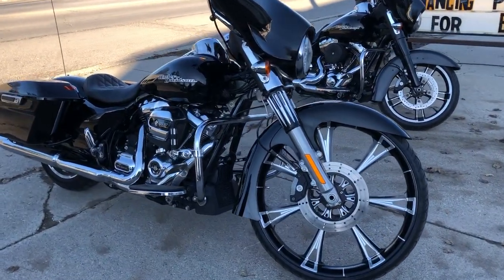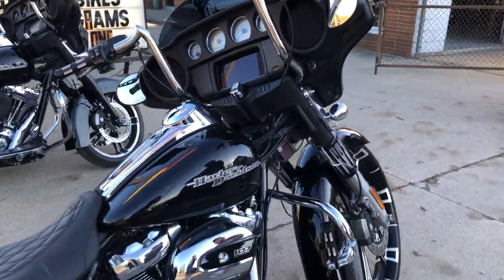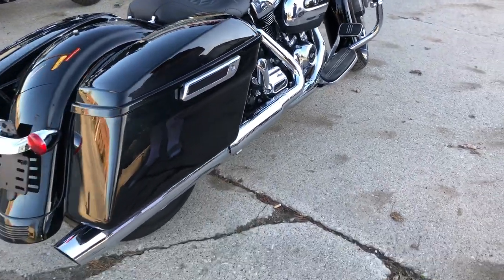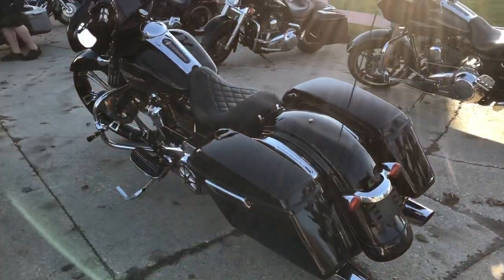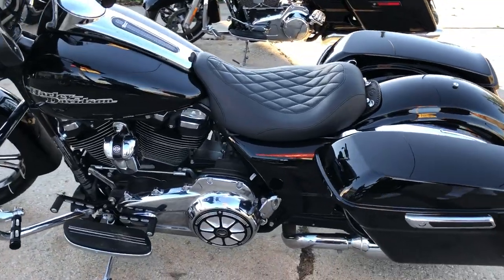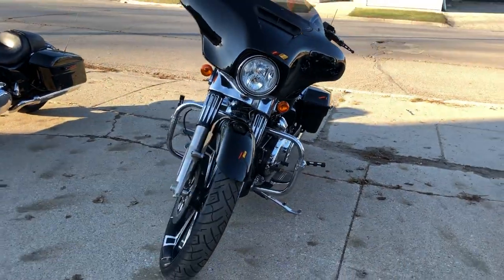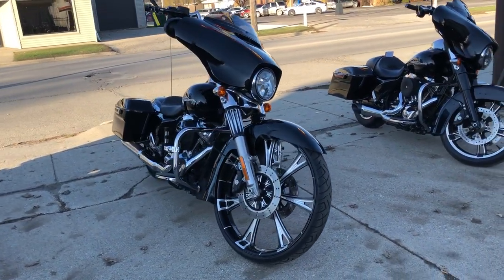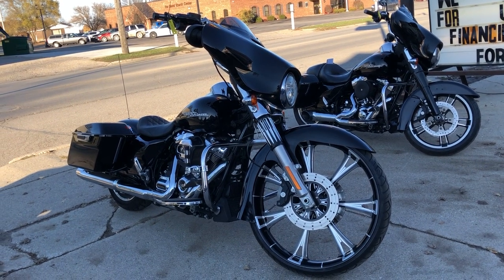2020 HARLEY FLHX FOR SALE IN MI U6678